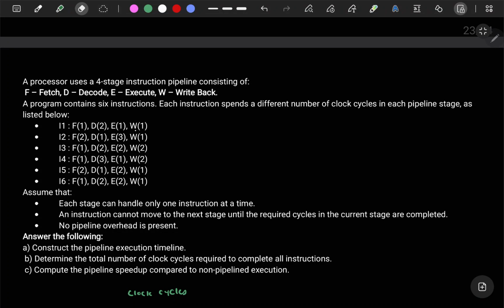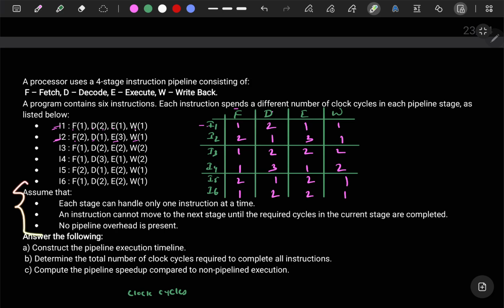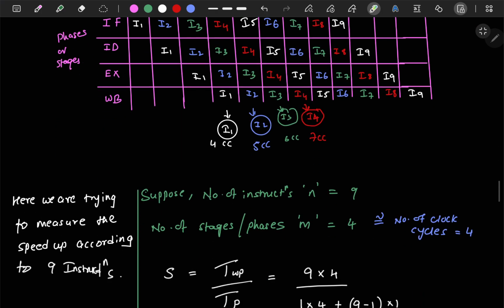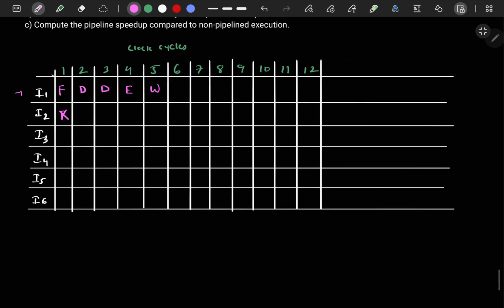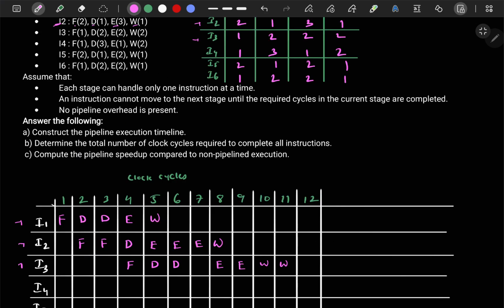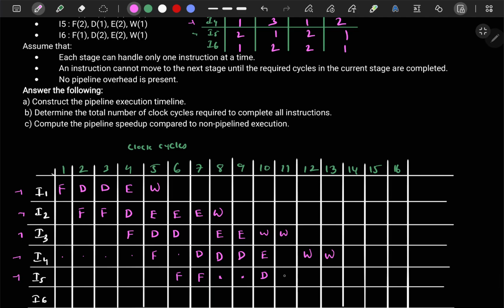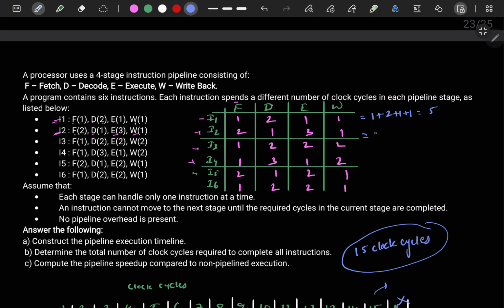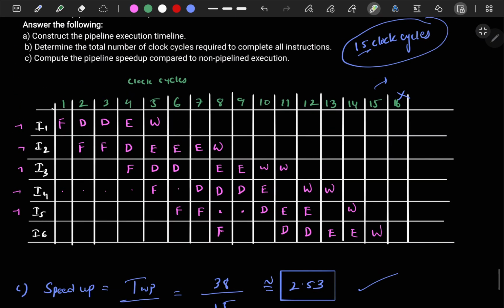Pipelining Question 3 (Speedup and Clock Cycles)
In this video, we solve a numerical problem on Instruction Pipelining step-by-step.

A processor uses a 4-stage pipeline:
Fetch (F) → Decode (D) → Execute (E) → Write Back (W)

Each instruction takes different clock cycles in each stage, making this a classic uneven pipeline timing problem often asked in GATE, exams, and interviews.

In this lecture you will learn:

🔹 How to construct a pipeline timing diagram
🔹 How instructions move stage-by-stage in a pipeline
🔹 How to calculate total clock cycles
🔹 How to compute non-pipelined execution time
🔹 How to calculate pipeline speedup
🔹 Important exam tips to avoid common mistakes

This video is perfect for:
• Computer Organization & Architecture students
• University exams
👉 By the end, you will confidently solve pipeline timing questions.